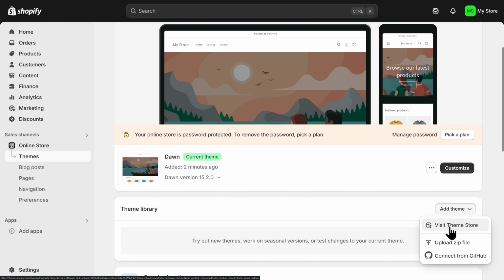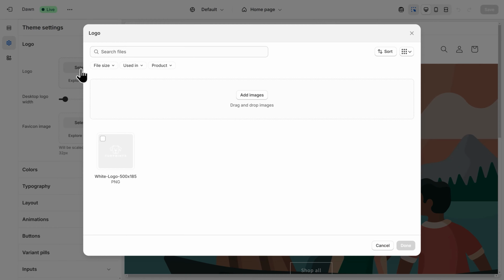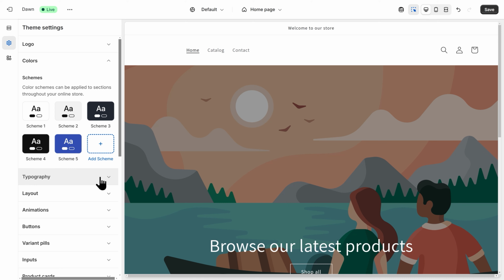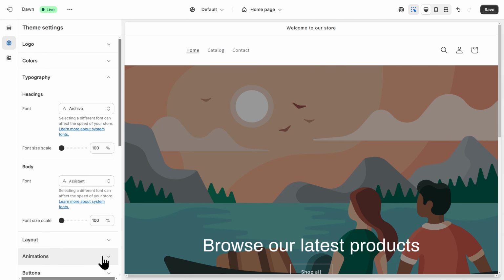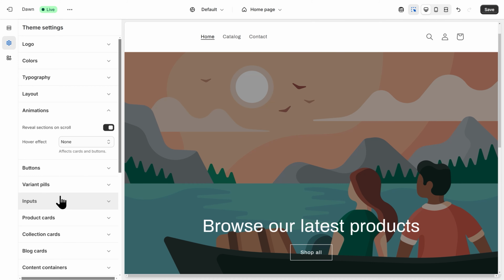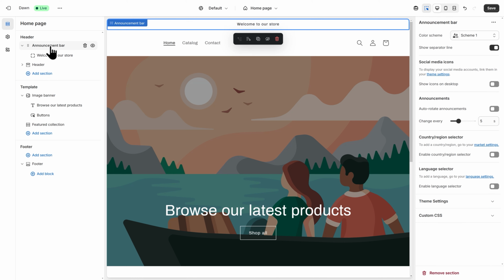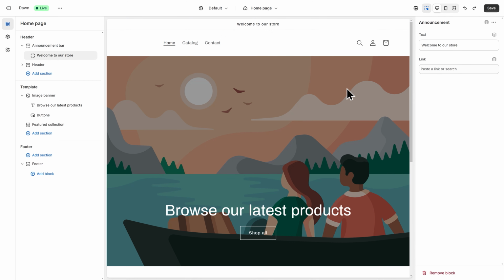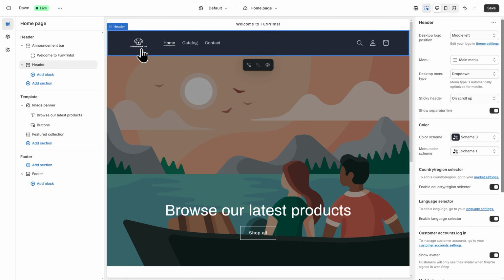How to Customize Your Shopify Store Theme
Learn how to customize your Shopify store theme step by step. This tutorial covers logo upload, color settings, fonts, layout, and design options to help you create a professional-looking online store.